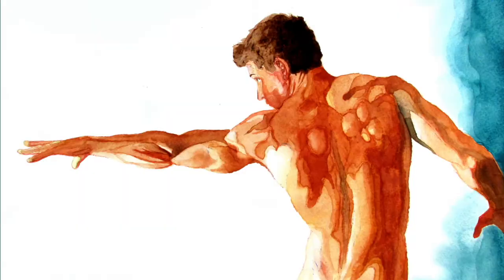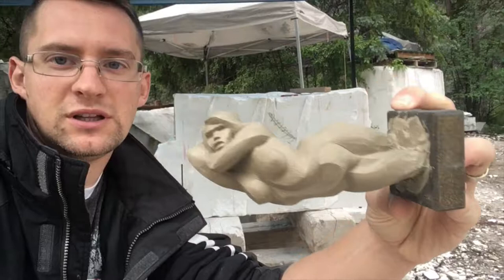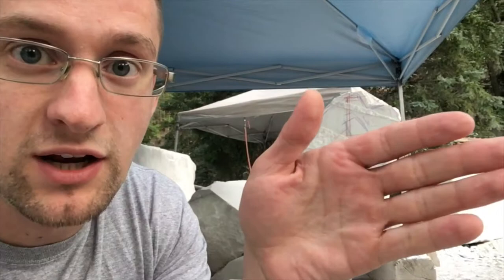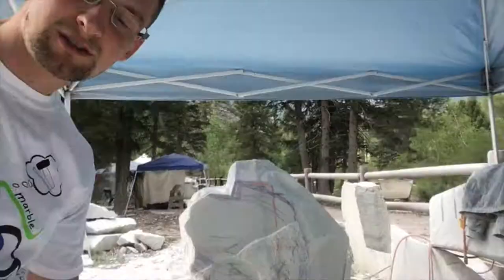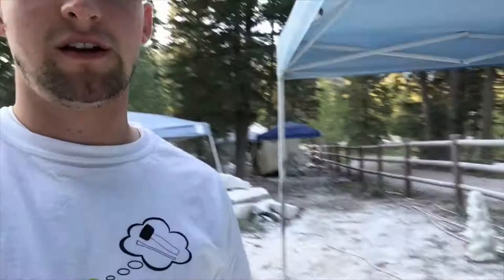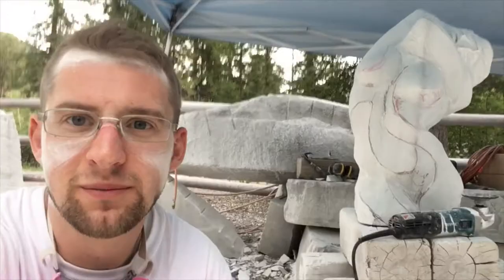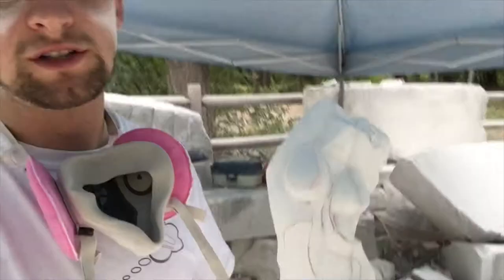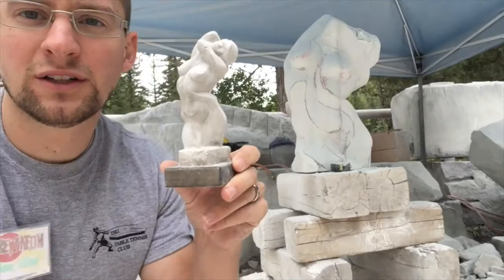MARBLE marble Curvilineal Beauty sculpture part 1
One weeks progress on a 500lbs piece of yule marble done at the MARBLE marble symposium located in Marble CO.